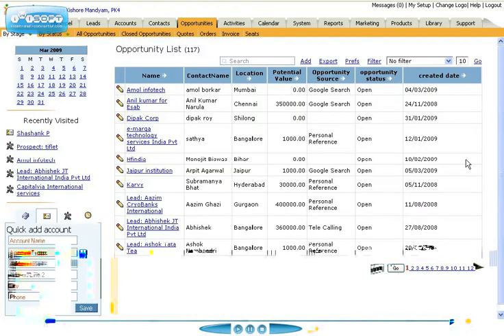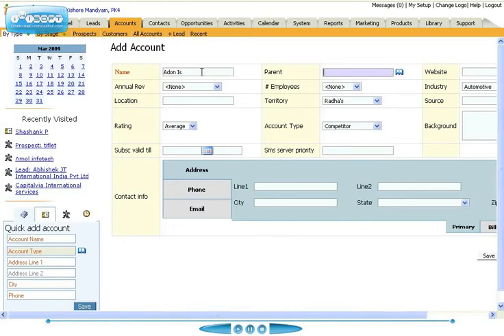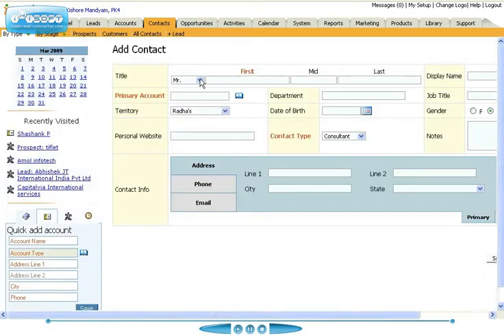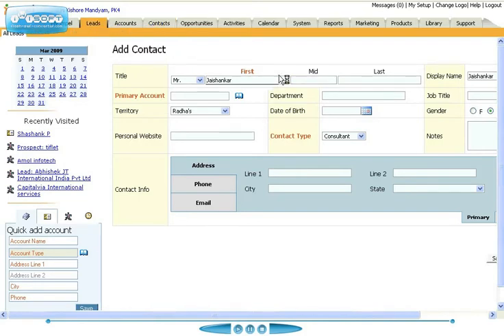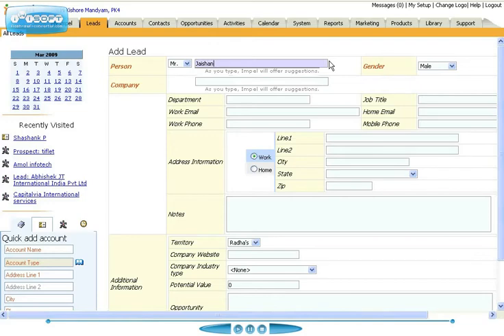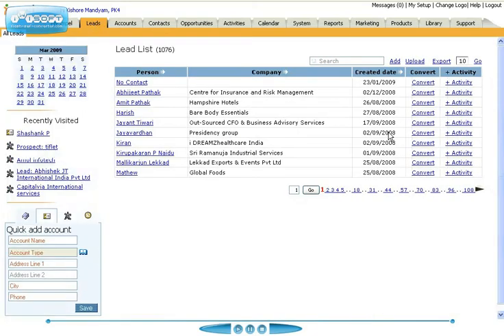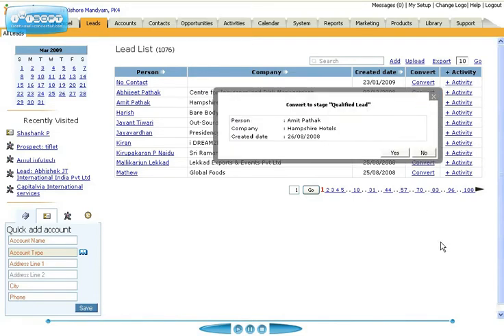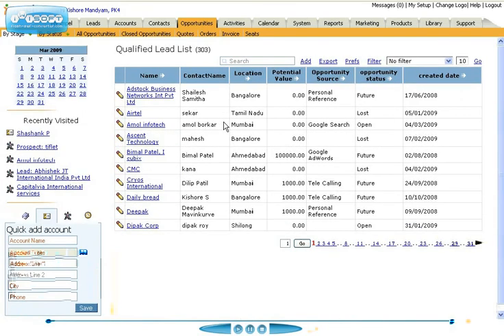Impel CRM- Opportunity and Stage Management Demo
Opportunities are nothing but "potential deals" that you have with prospects/customers. This video tells you how to create and manage opportunities within ImpelCRM.

ImpelCRM- Simply Effective